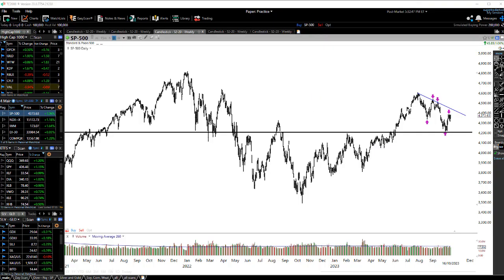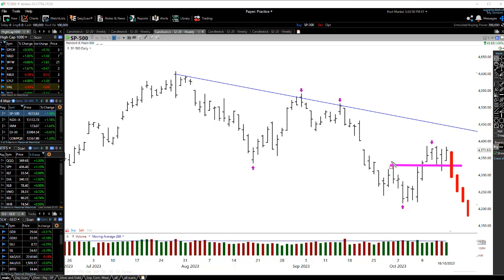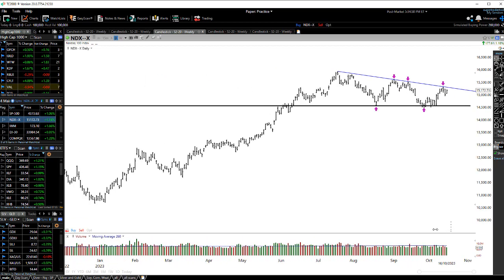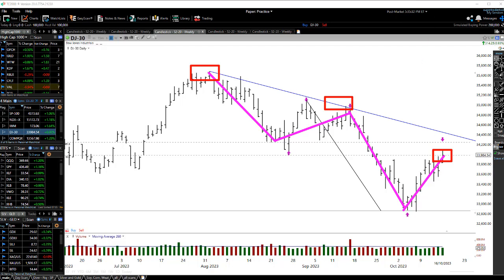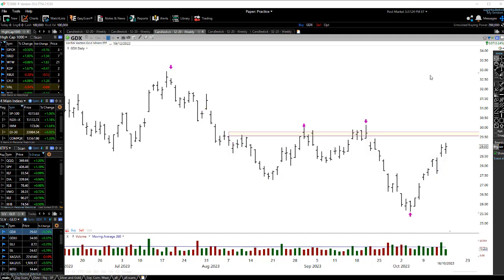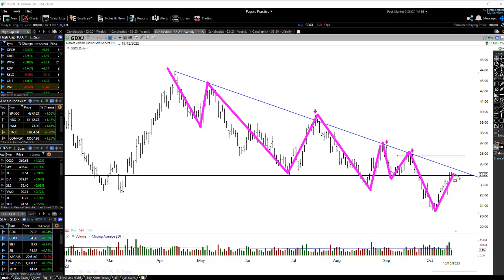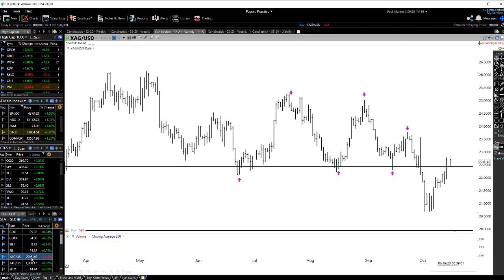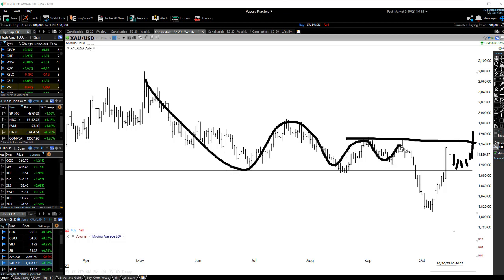This Might Be a MAJOR BOTTOM BUT We Are Still In a STRONG Down Trend